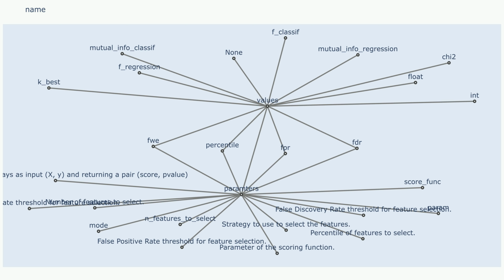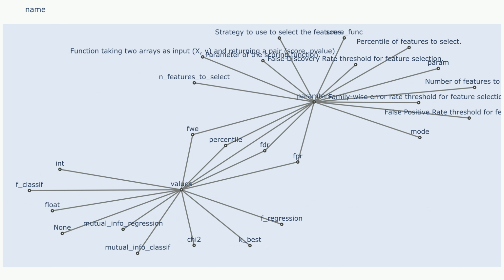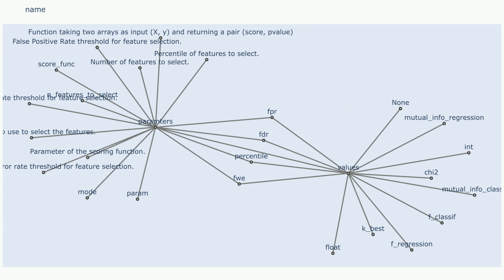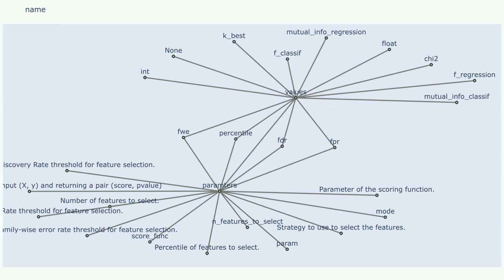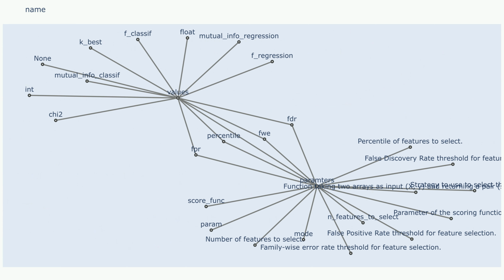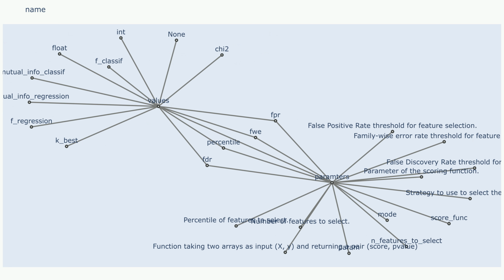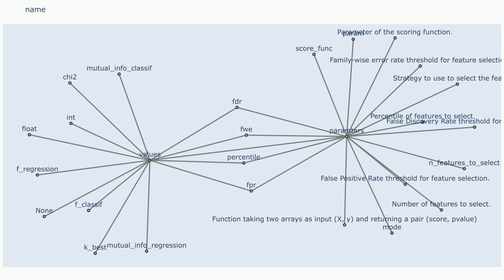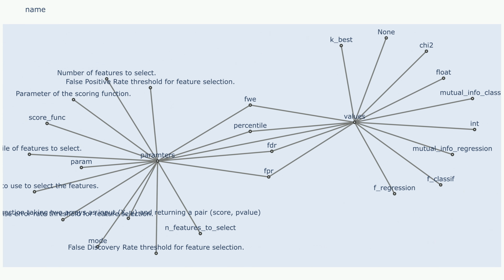27 6 name GenericUnivariateSelect description Selects features based on a univariat yaml